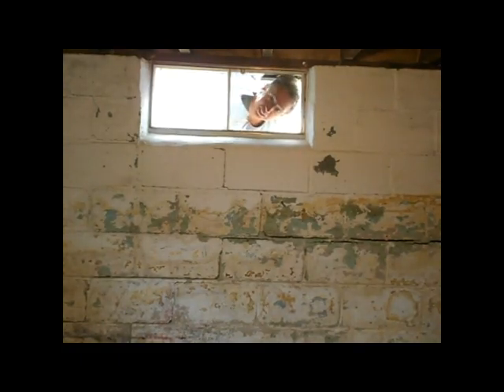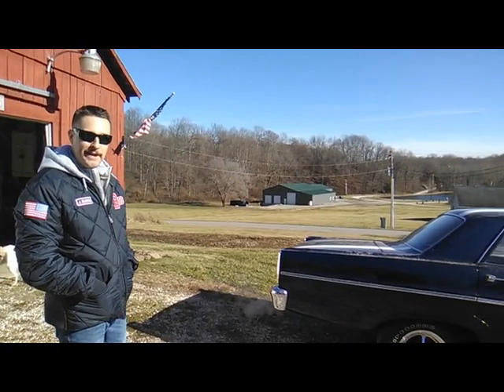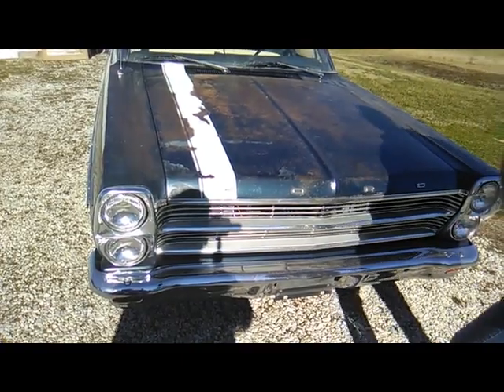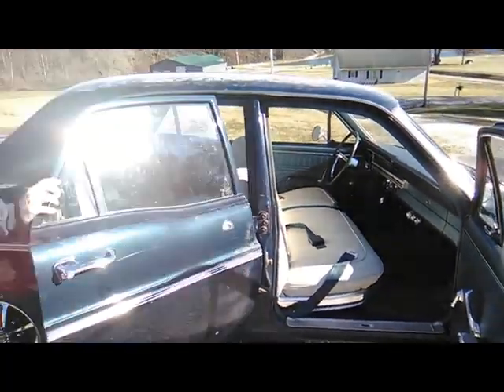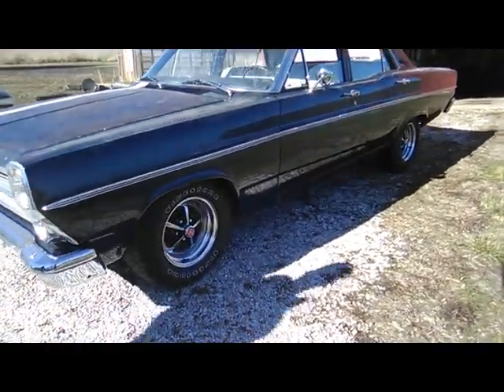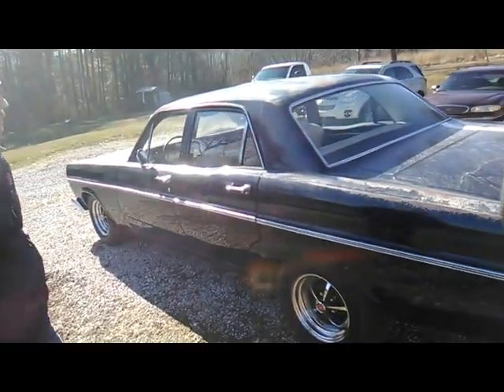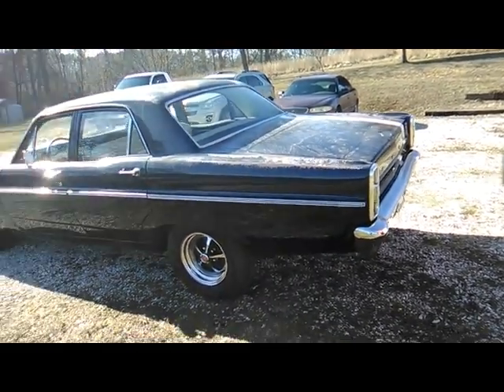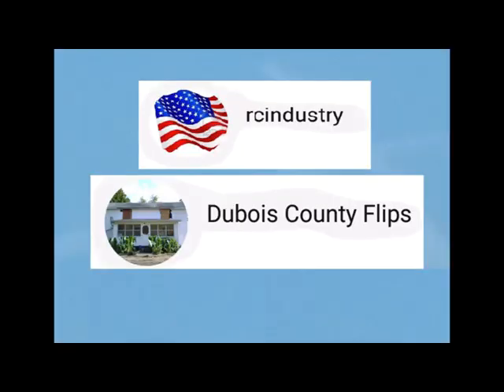1966 Ford Fairlane Cold Start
"Makin' it just like brand used"
1966 Ford Fairlane Cold Start
I found a new project to fix and take on Power Tour 2023 and to take to the 2023 No Name Nationals.
1976 Ford LTD
I took the 1979 Chrysler Cordoba 300 that I just sold to the nonamenationals 2022 in Sikeston, Missouri.
I am also finishing up work on a 1978 Dodge W-150 Power Wagon. "Makin' it just like brand used here baby"!
Are you ready? Have fun! Well - that's what I do here at this channel. I work on old trucks and cars. I work in the garden, which you can check out at RC Garden. I restore old homes, which is on Dubois County Flips. I  play with our dogs Gunnar and Tallulah.

You can purchase your stickers and T-Shirts today by sending and emil of a note to the address below.

I will send you one of my stickers to you if you send me one of yours.